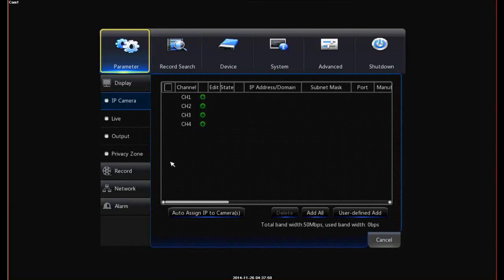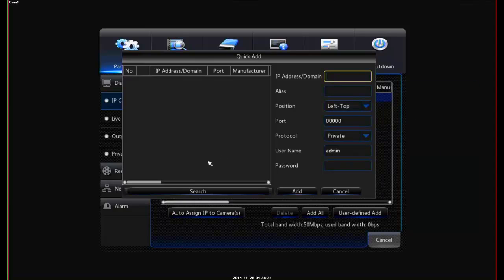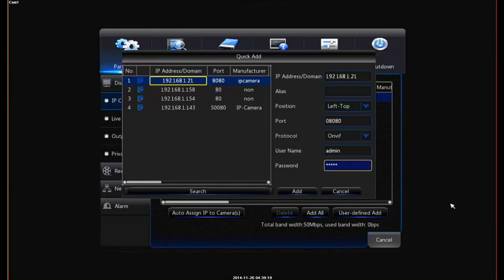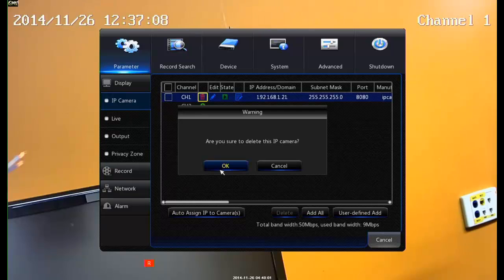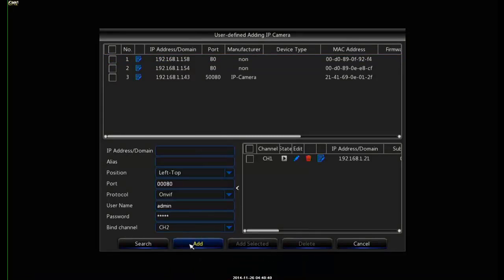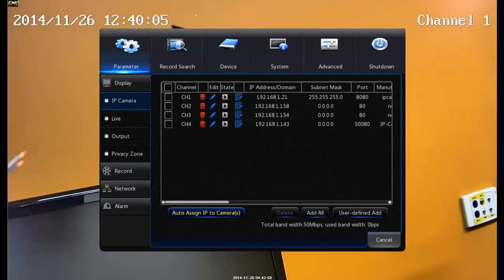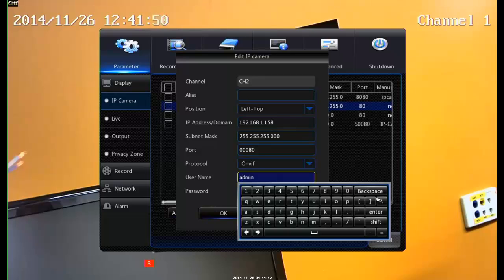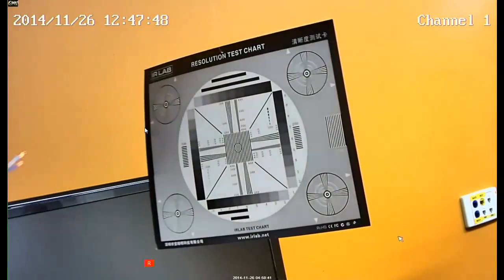Setting up IP Cameras on the NView Series NVR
This Video will show you how to add IP Cameras to the NView NVR.